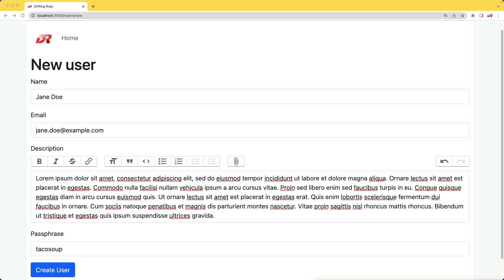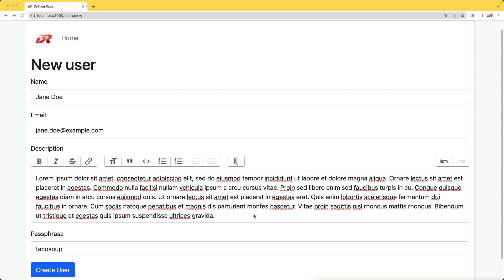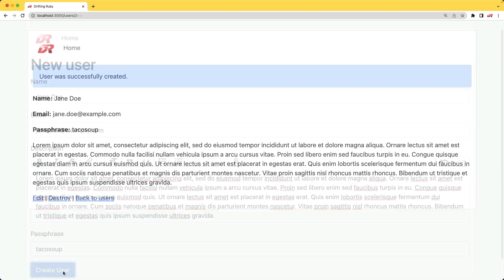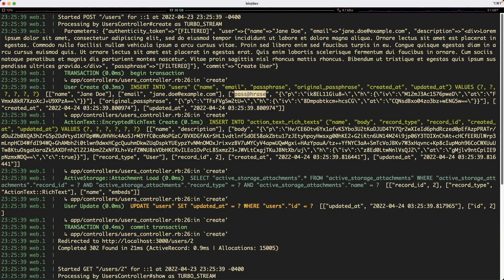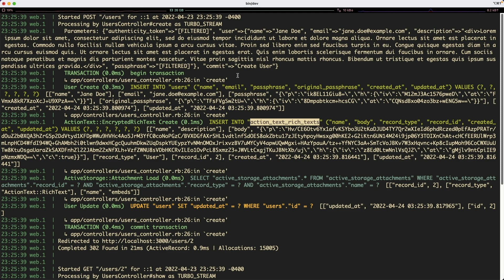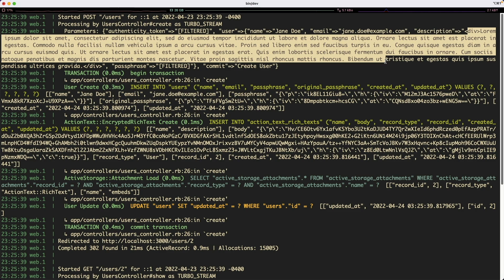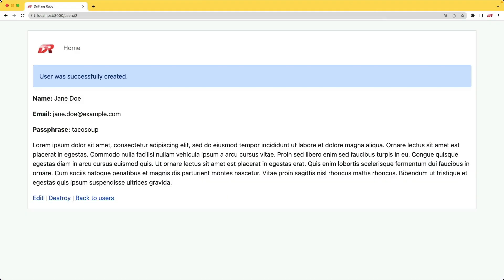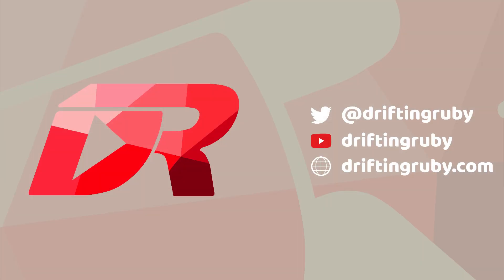Episode #346 - Active Record Encryption | Preview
Active Record supports application-level encryption. The encryption layer sits between the database and the application. The application will access unencrypted data, but the database will store it encrypted. In this episode, we look at implementing encryption for a model's attribute and Action Text.